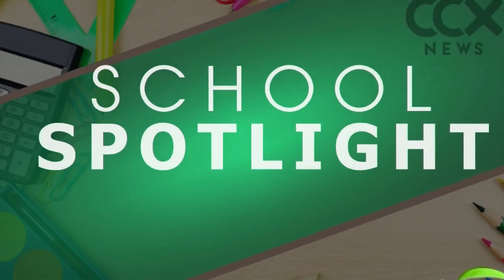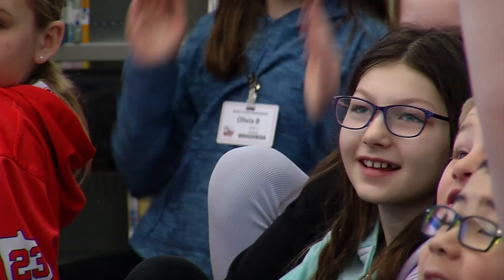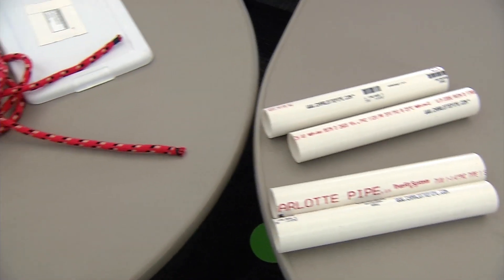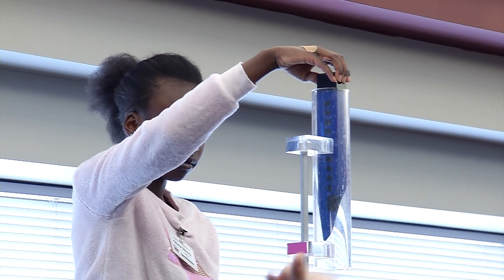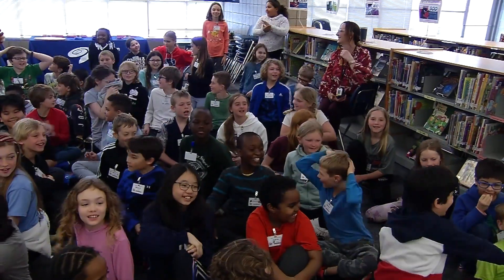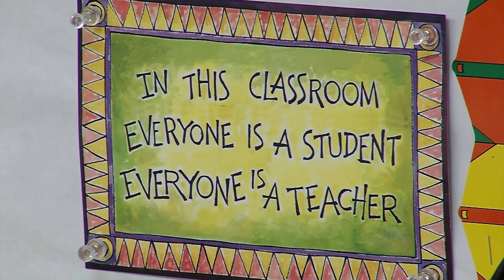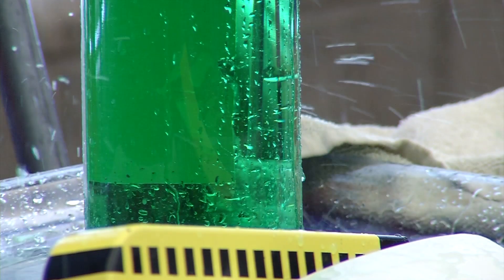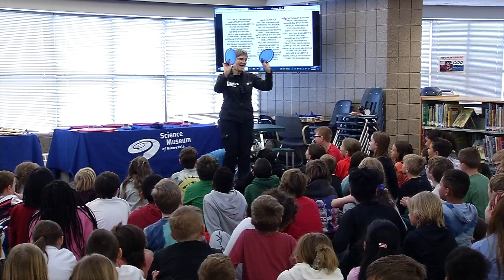Rush Creek Elementary Hosts Science Museum of Minnesota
Students and teachers at Rush Creek Elementary recently welcomed in staff from the Science Museum of Minnesota for some hands-on learning. They discussed the trial-and-error process of science and experiments. “Not everybody can read from a text and respond in the kind of old-fashioned way of teaching to rather get up and do it and use their creative thinking skills,” said fourth-grade teacher Mary Ann Weiler.